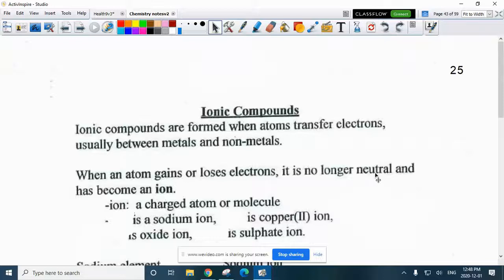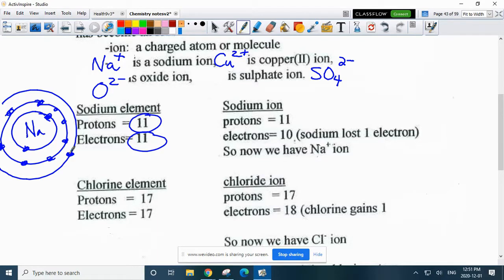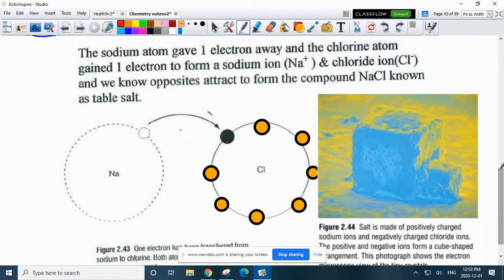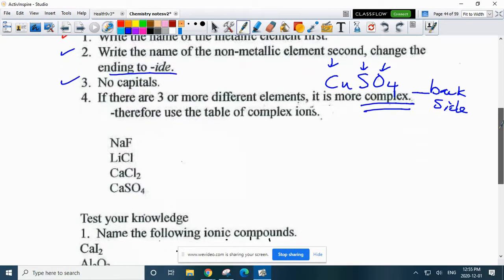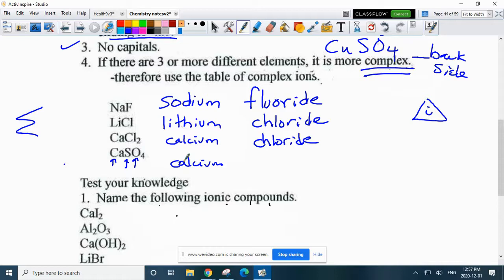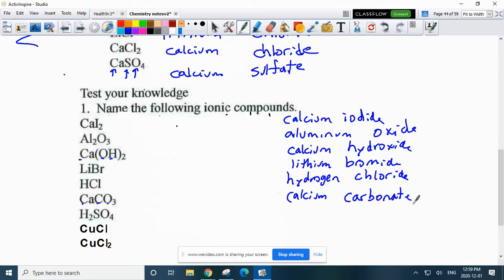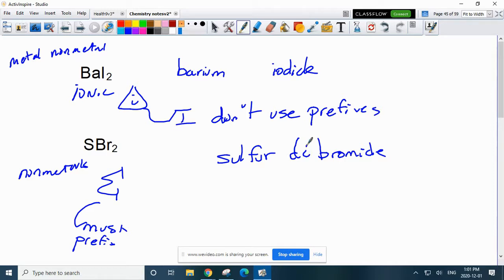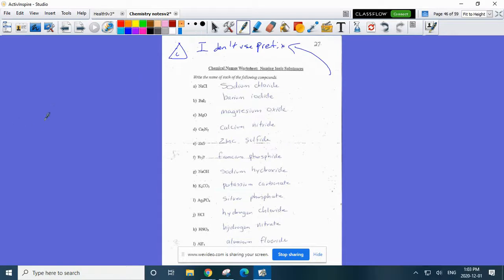Chemistry Videonotes Outcome 4 pt 2